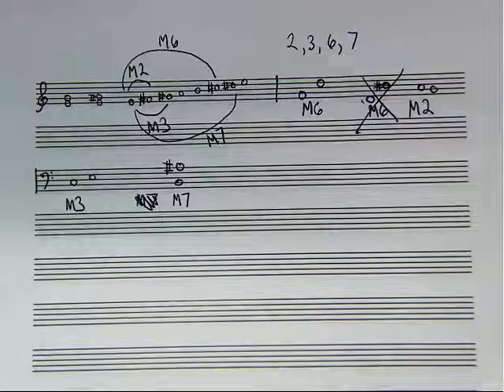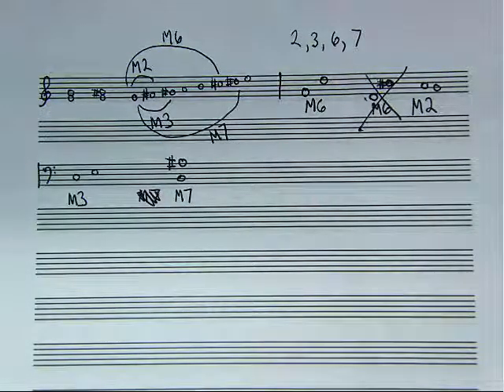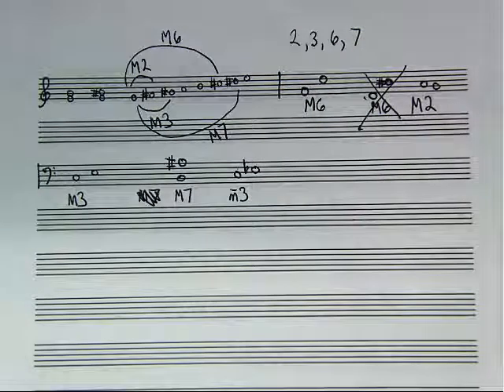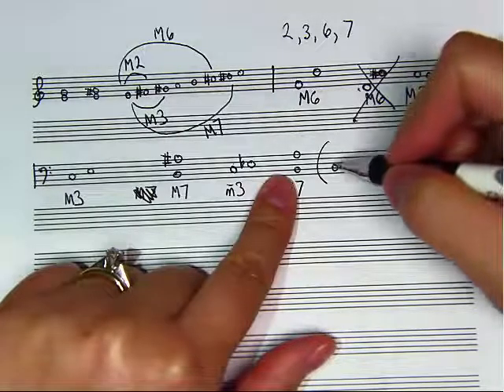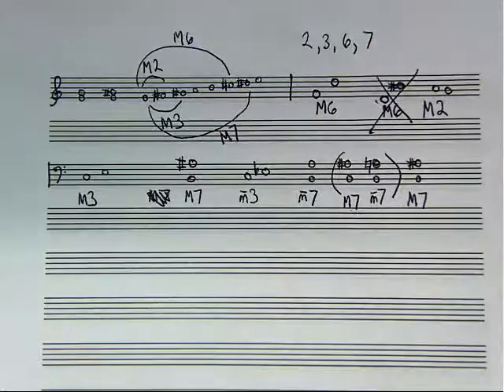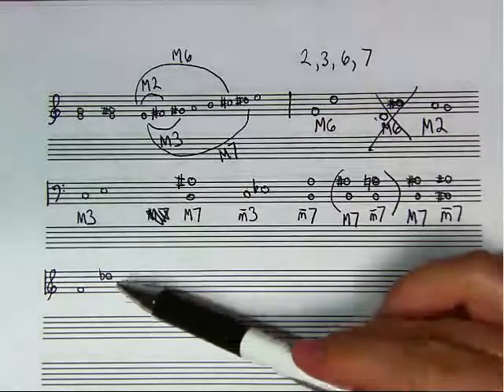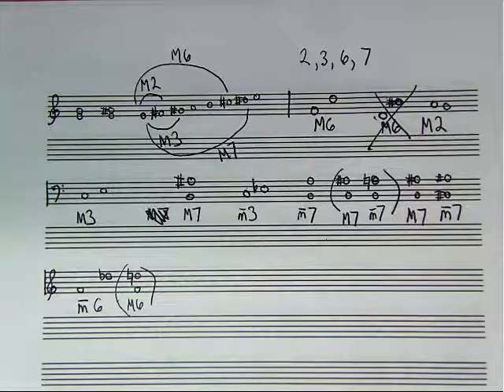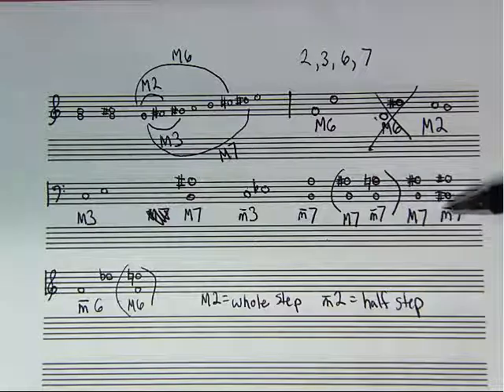Fundamentals of Music: Minor Intervals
Learn to write and identify minor intervals.